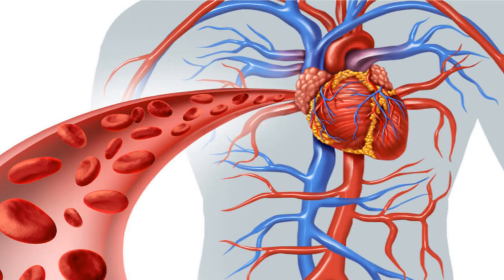Lisinopril: The Drug That Could Save Your Life" blood pressure and heart Cardiovascular Disease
Cardiovascular Disease
Lisinopril Could Cause Heart Disease – Here's What You Need To Know"
2. "Lisinopril: Is It Safe to Take for Heart Disease?"
3. "How to Avoid Heart Disease With Lisinopril"
4. "Lisinopril: What You Need to Know Before Taking It"
5. "Is Lisinopril Safe to Take for Cardiovascular Disease?"
Lisinopril: The Drug That Could Save Your Life"
2. "How to Quit Lisinopril Quickly and Safely"
3. "Lisinopril: Is It a Good Drug for You?"
4. "Why Lisinopril Is a Great Choice for Heart Patients"
5. "Lisinopril: How to Safely Quit If You're Struggling"

Medical research is essential to the development of new drugs and treatments. It is also essential to the understanding of how diseases work and the development of new ways to prevent and treat them.
all my videos on Drugs,Antibiotics , Medicine and general health are from the world leaders in health care , i get the data from the below World Governing Bodies below not from google we need the FACTS not a google search

Drugs are developed through a process of research and development, which typically involves testing new drugs on humans or animals. This process can take many years, and the success of a drug can depend on many factors, including the quality of the research that has been done.
Drug research can take many different forms, from investigating the effects of new drugs on cells in a laboratory dish to trials in people. The goal of drug research is to find treatments for diseases that can help people live longer, healthier lives.

One of the most important aspects of drug research is ensuring that the drugs that are developed are safe and effective. Before a new drug can be approved for use in humans, it must be shown to be safe and effective. Safety tests involve testing the drug on a small number of people to make sure that it is not harmful and does not cause any side effects.

 efficacy tests involve testing the drug on a larger number of people to see if it is effective in treating a disease. If a drug is found to be effective in trials, it may be approved for use

-Medical research is essential for developing new treatments for diseases
-Drugs are developed through a process of testing and trials
-Drugs can be expensive and have side effects, but they can also save lives
-Medical research is conducted by scientists at universities, government labs, and private companies